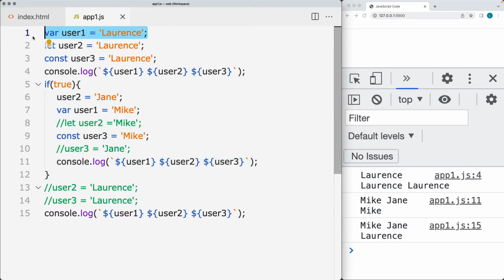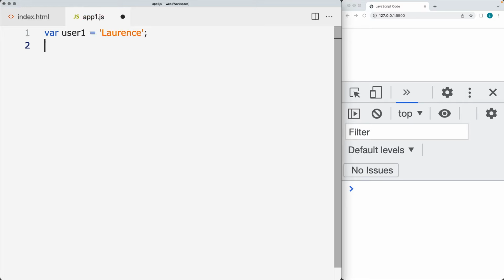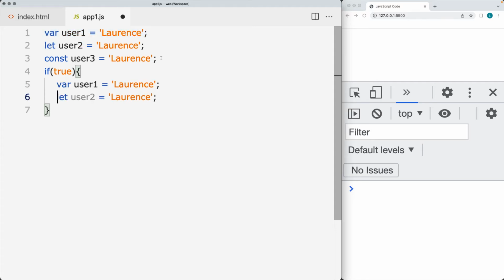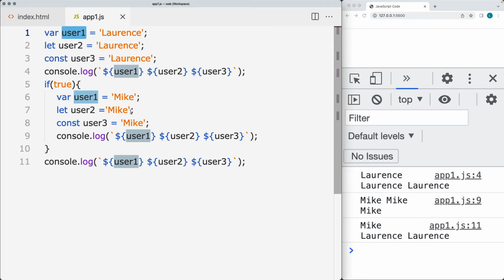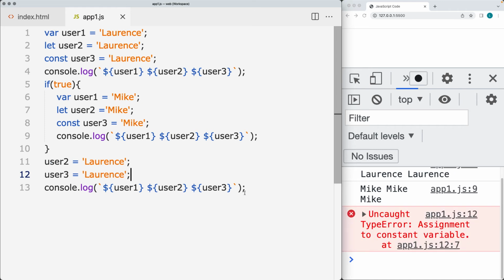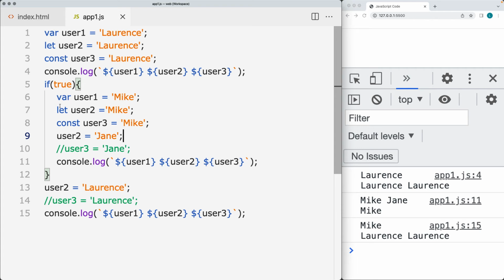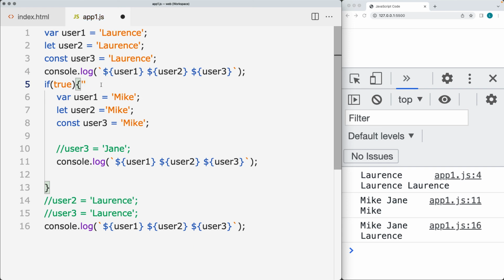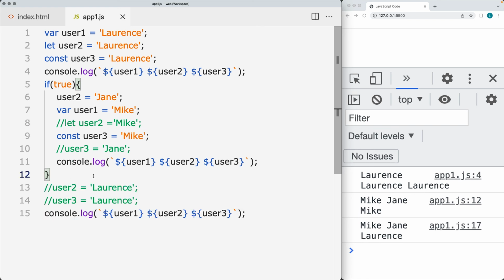JavaScript let and const Declare Variables Coding Example Block Scope explained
Learn how to make webpages Dynamic and Interactive using JavaScript to influence and manipulate page elements